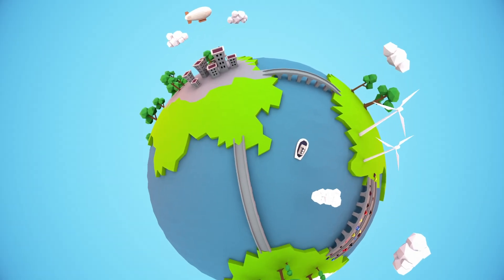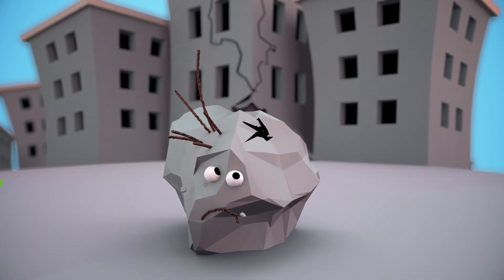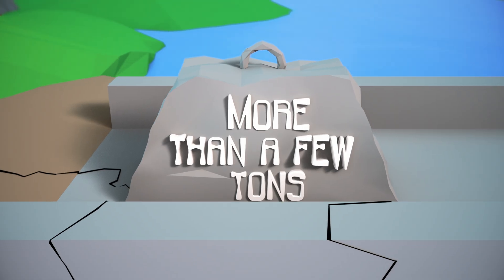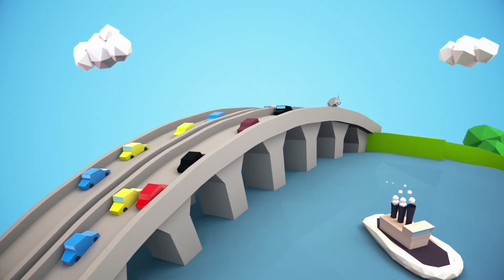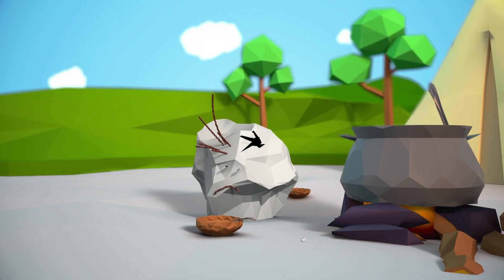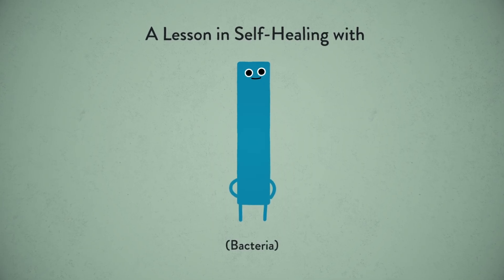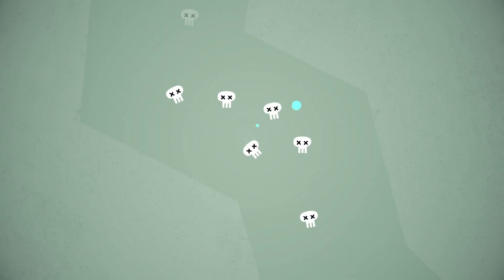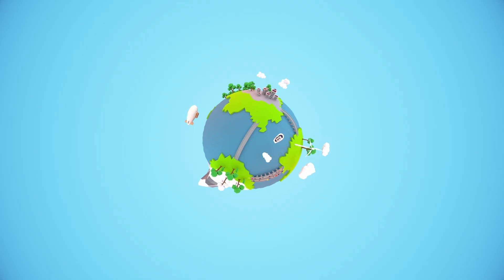What if cracks in concrete could fix themselves? - Congrui Jin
Concrete is the most widely used construction material in the world. It can be found in swathes of city pavements, bridges that span vast rivers and the tallest skyscrapers on earth. But it does have a weakness: it’s prone to catastrophic cracking that has immense financial and environmental impact. What if we could avoid that problem? Congrui Jin explores how to create a more resilient concrete.

Lesson by Congrui Jin, directed by Aeon Production.

Thank you so much to our patrons for your support! Without you this video would not be possible!